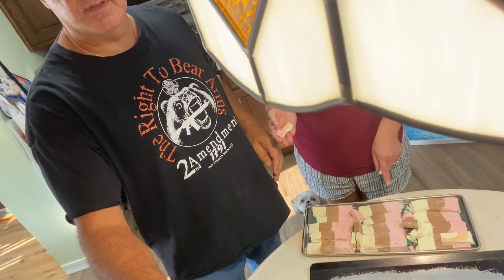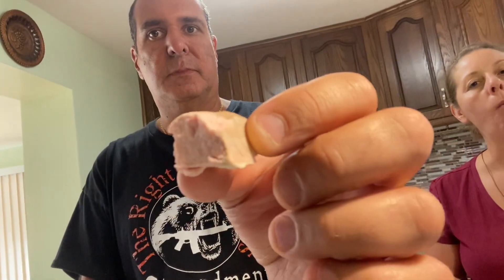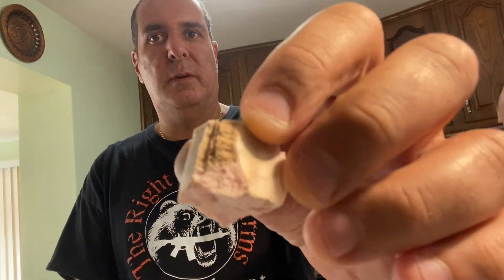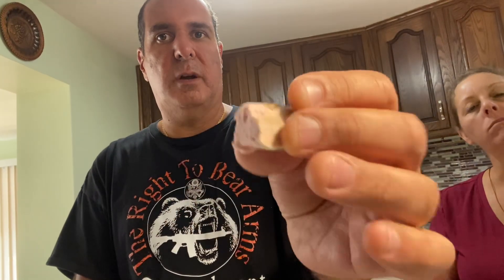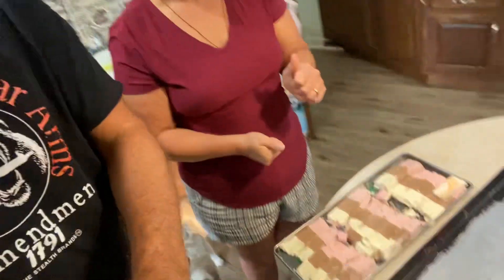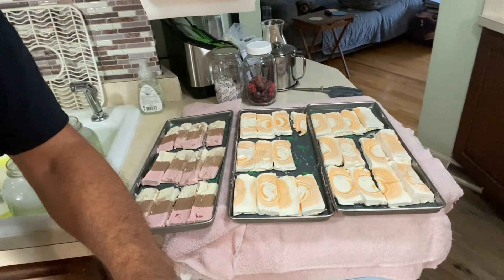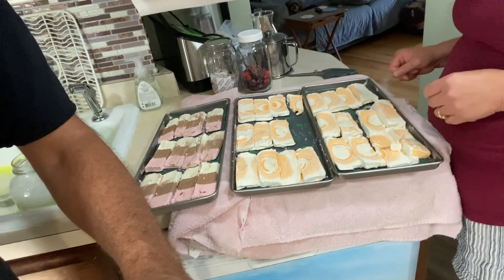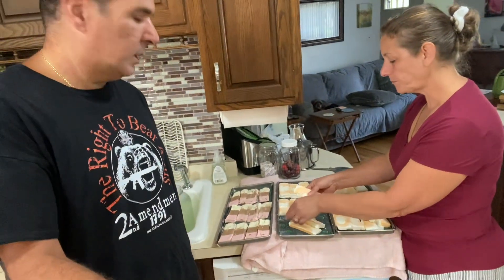Freeze dried ice cream from our harvest right freeze dryer 2023 first time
Freeze dried ice cream harvest right machine.  Our first time trying 2023